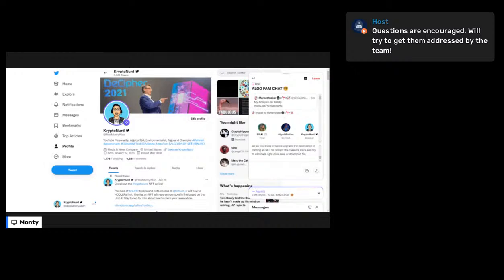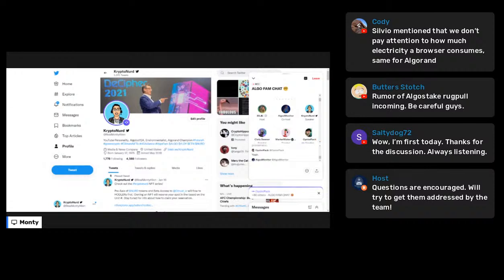AlgoFam Governance Roundtable!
Listen as we discuss topics of the week!